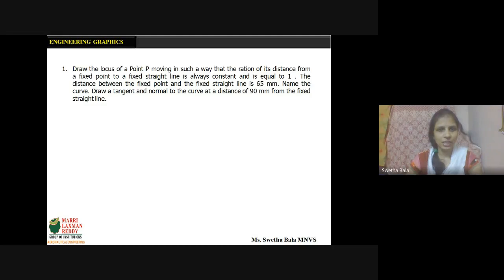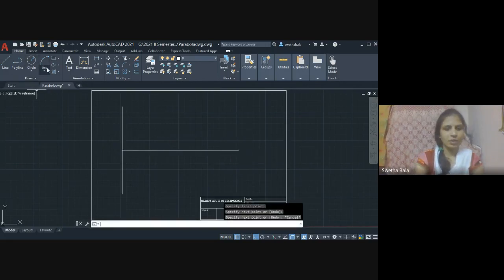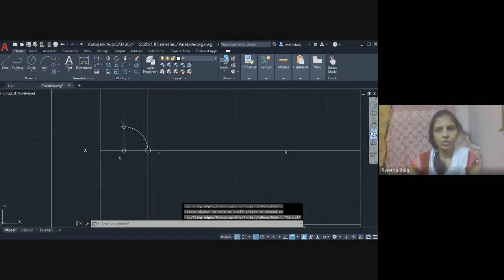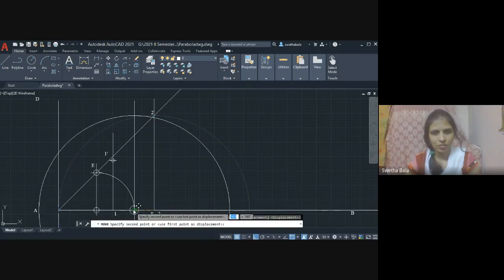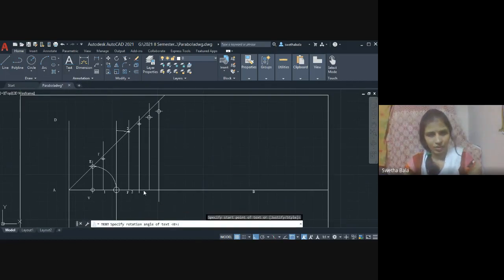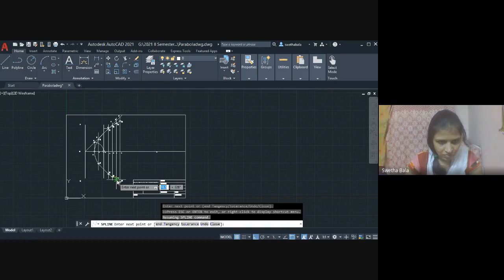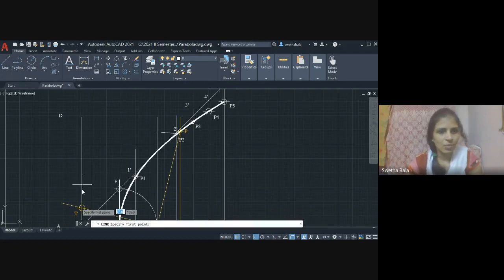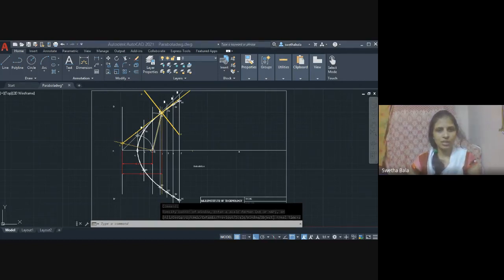Parabola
Engineering Graphics - Parabola  using Eccentricity method in ACAD 2021

I B.Tech.

Draw the locus of a Point P moving in such a way that the ration of its distance from a fixed point to a fixed straight line is always constant and is equal to 1 . The distance between the fixed point and the fixed straight line is 65 mm. Name the curve. Draw a tangent and normal to the curve at a distance of 85 mm from the fixed straight line.